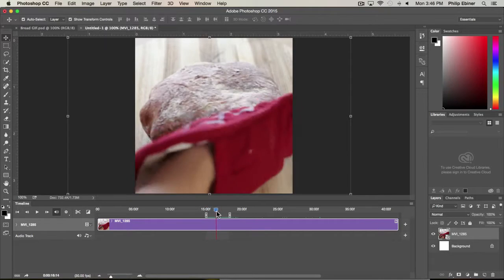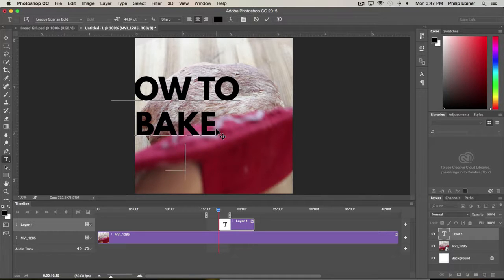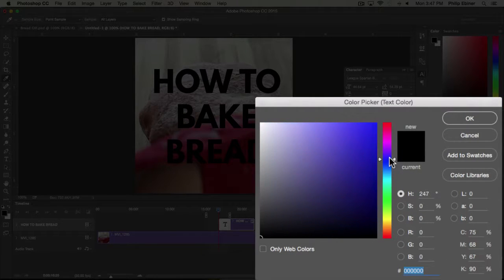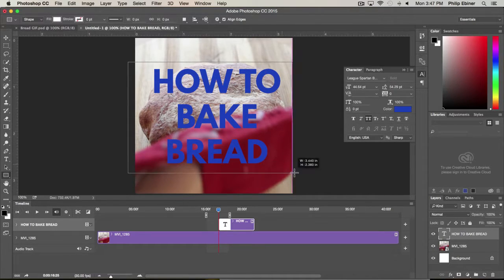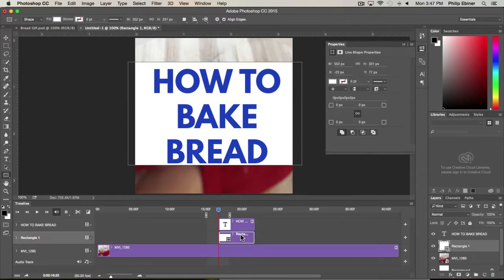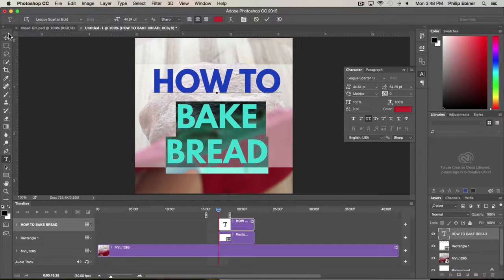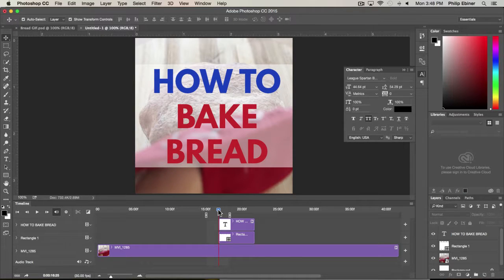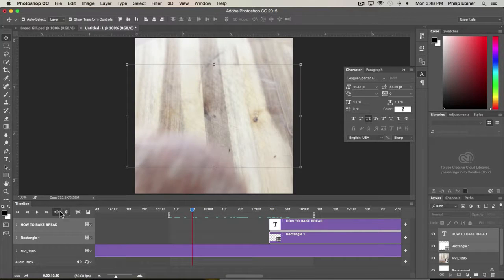Adobe Photoshop CC The Complete Beginner Course : 54 Adding Text to a GIF